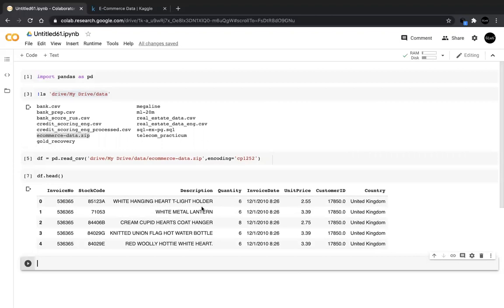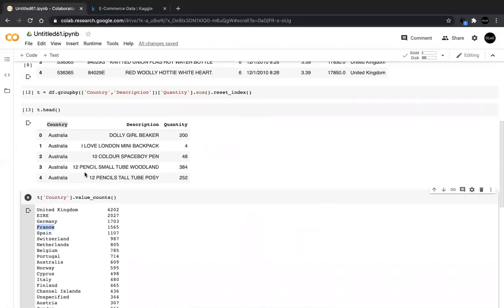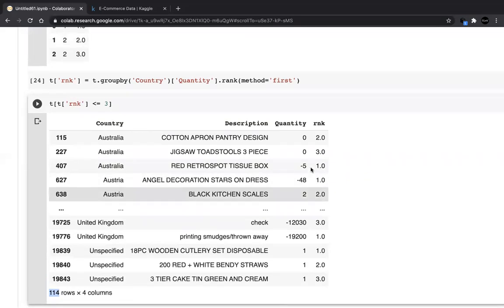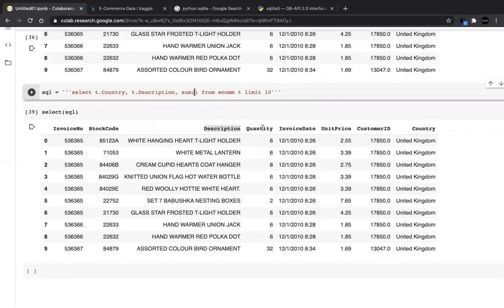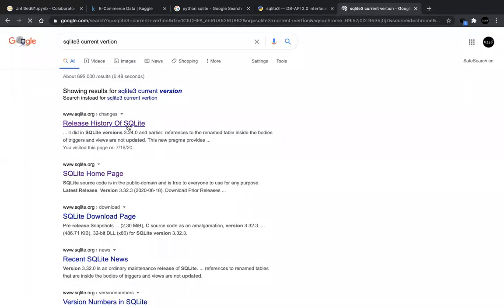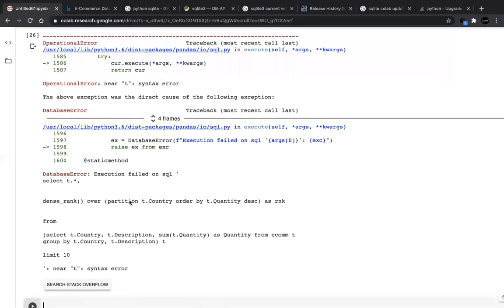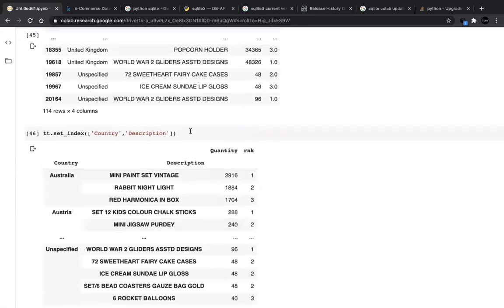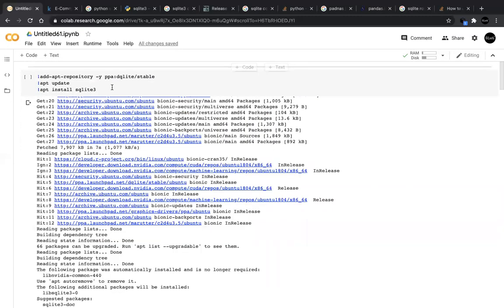SQL window functions in SQLite and Colab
Learn how to use window function in SQL and how to upgrade colab's sqlite3 to the latest version to be able to use window functions.